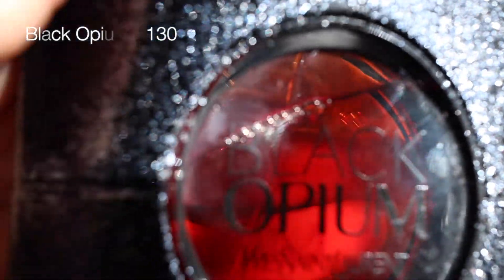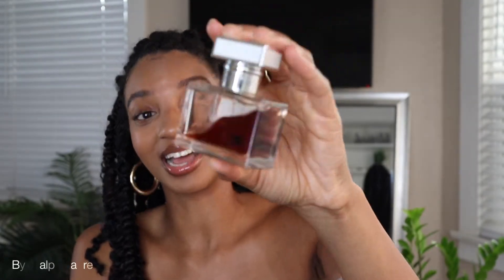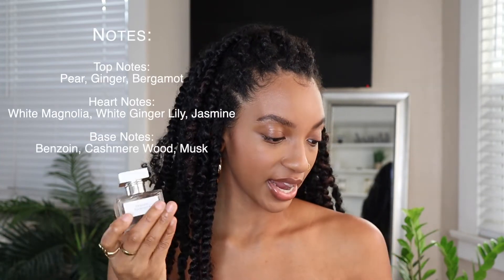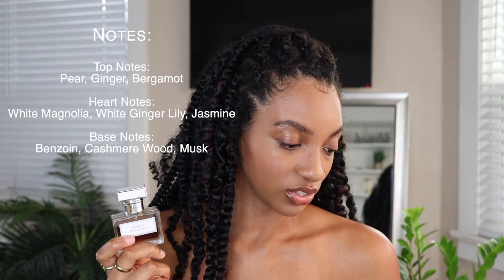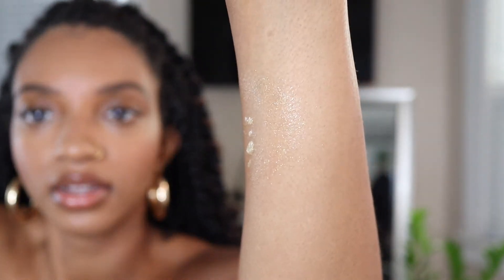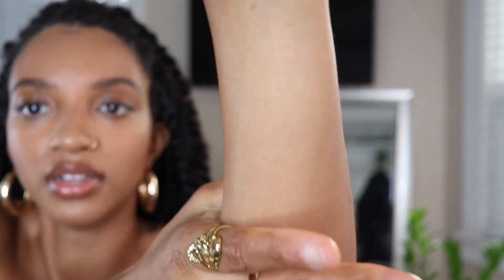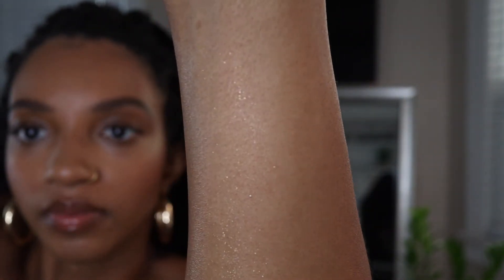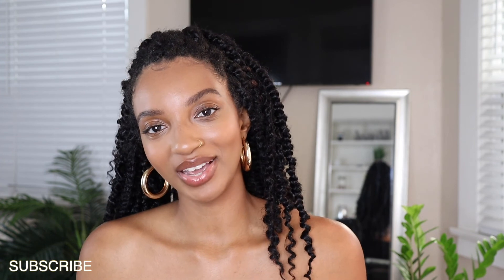LUXURY FRAGRANCE COLLECTION | Spring and Summer Scents✨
I've been loving these luxury fragrance collection videos and decided to make my own. I go over notes, prices, and descriptions of all the scents. This video feautures perfumes and colognes from Jo Malone, Dior, Aerin, YSL and more.

TIMESTAMPS:
YSL Black Opium: 0:47
Aerin Amber Musk: 1:47
Ralph Lauren Tender Romance: 3:01
Dior Miss Dior EDT: 4:33
Jo Malone Wood Sage & Sea Salt: 6:06
Jo Malone Blackberry & Bay: 7:43
Marc Jacobs Dot: 9:21
ABH Body Shimmer Spray: 10:48